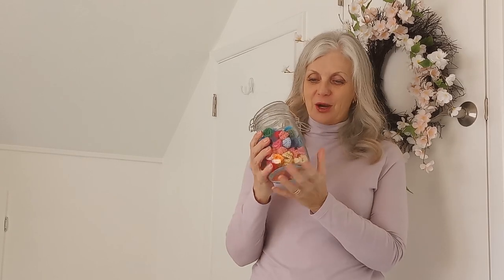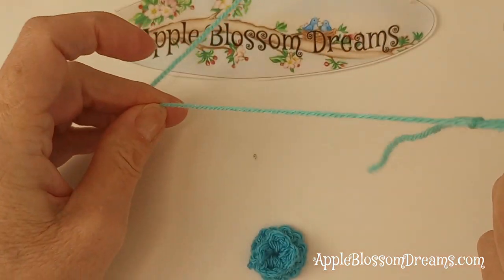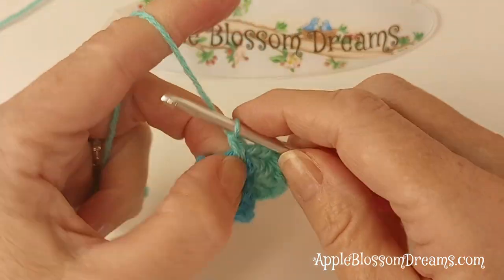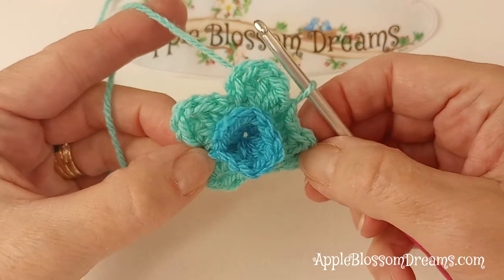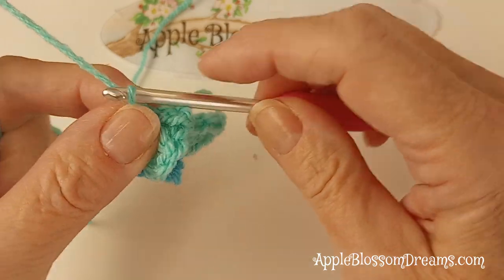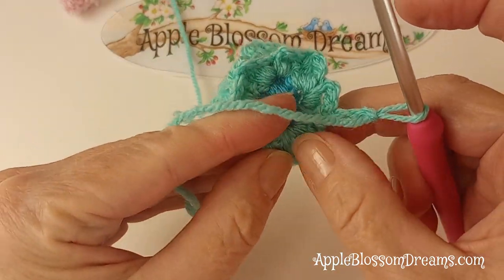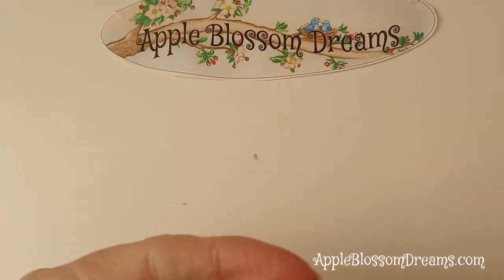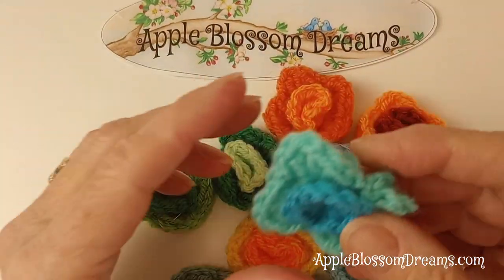Apple Blossom Dreams - Granny Rose 2 Stash-A-Long | Week 3 | Middle Petal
Grab the inner petals you made last week, the appropriate size hook for the yarn you are using, some scissors, and a needle to weave in ends. By the end of this video, you will be able to crochet the middle petals of the Granny Rose 2.

Crochet a bunch of these and let me know how it's going in the comments section. Please post your project with the hashtag grannyrose2SAL on Instagram and tag @appleblossomdreams. I can't wait to see what you make and learn.

This project is free! Yay! I will help you make rose granny squares from your stash and provide all the steps in the videos in the following weeks. If you would like to purchase the pattern that includes all the steps in a step-by-step photo tutorial including a link to an exclusive YouTube video with the entire Granny Rose 2 square in one video then please check out the "Tri-Color Granny Rose 2" pattern on Etsy, Ravelry, or LoveCrafts at the following links.

Sometimes the written pattern is helpful so here it is for this step:

Rnd 3 (RS): With a middle petal color, join in any ch-3 loop, (sc, hdc, dc, ch 1, dc, hdc, sc) 4 times (once in each ch-3 loop), sl st to beg of first petal.
(4 petals)

Rnd 4 (WS): *Ch 3 and turn over, (sl st halfway into back of first “petal”, right underneath top ch of petal, ch 3, sl st in between next 2 petals, ch 3) 4 times, join last ch-3 loop with a sl st to beg of first ch-3 loop, fasten off, weave in ends.
(8 ch-3 loops)

I look forward to seeing you next week for the "Outer Petals."